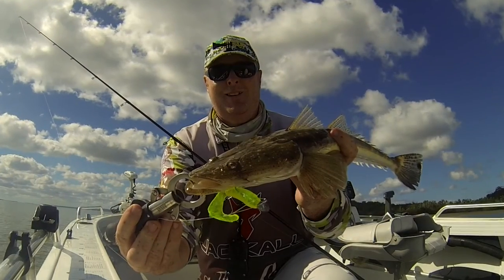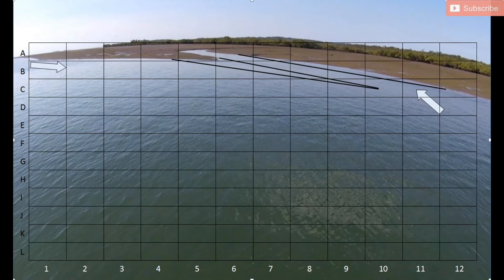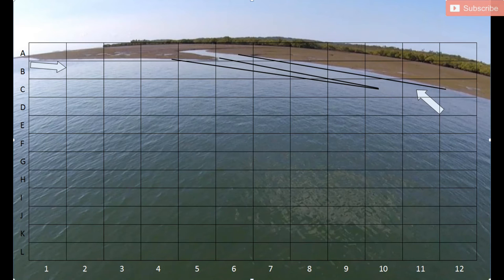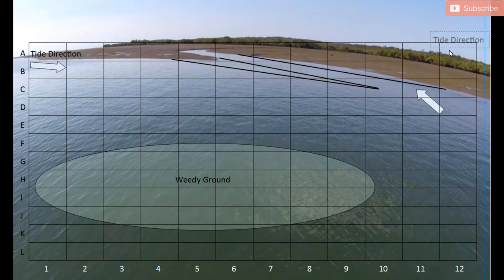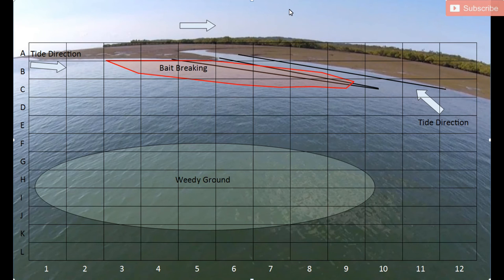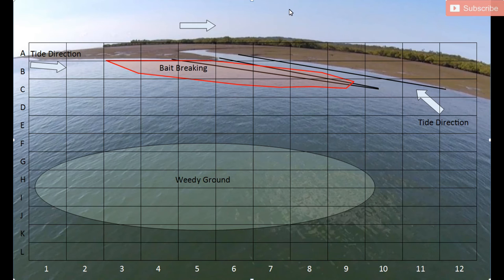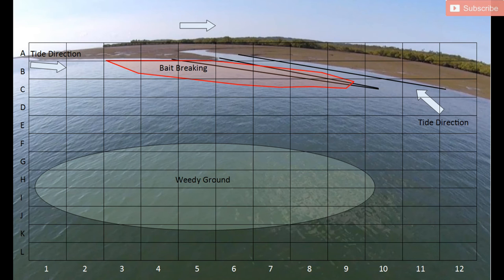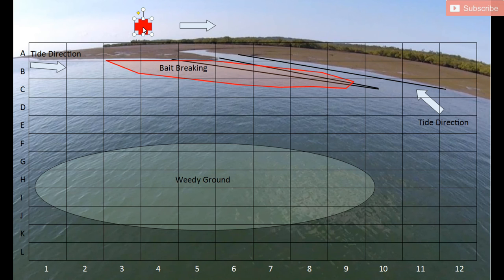Fishing a Creek Entrance Part A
Thankyou for supporting Fish That Snag. This is Part A of the creek entrance video in which we explain the layout of the creek entrance and set the competition up, it will run until the 27th of May 2016.

Fishing Videos throughout the Fraser Coast, Queensland, Australia, covering tips, tricks, how to, information, knots, technique, cleaning, cooking, adventure & anything else fishing related, let us face it, it is an addiction.

Nikon D5600 DSLR
Telesin 6" Dome Port
GoPro Hero 5 Black Ed
GoPro Hero 4 Session
GoPro Hero 3 Black Ed
Deeper Smart Sonar Pro+
Nikon KeyMission 170

You can find me, regardless of spelling - Fish That Snag, fishthatsnag, Fish Snag or Luke Fitzpatrick, in Hervey Bay or Harvey Bay - you will be able to find me here via google and youtube.

Fishing Hervey Bay / Fraser Island / Mary River / Lake Lenthal / Burrum River / Queensland / Great Sandy Straits / Australia

All footage and editing completed by Luke Fitzpatrick using a Nikon KeyMission 170, a GoPro Hero 3, GoPro 5, a Hero 4 Session and DJI Mavic Pro, edited using Cyberlink Director.

Supported by Compleat Angler Maryborough | Austackle | Platypus Fishing Lines | Eagle Claw Fishing | Spotters Eyewear | Deeper Sonar | The Workers Wardrobe

Bread and butter species fishing and surface lure fishing are among my most popular fish video's. Other popular fish include Golden Trevally, Tuna, Sharks, Snapper, Queenfish, Cod, Coral Trout, Emperor, Sweetlip, Parrot fish, Bream, Threadfin Salmon, Flathead, Barramundi and many more.